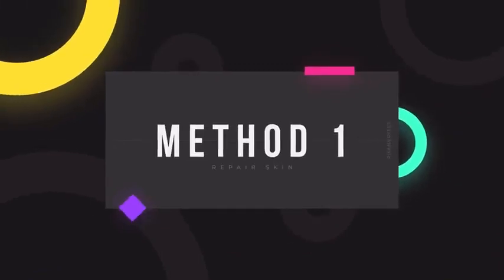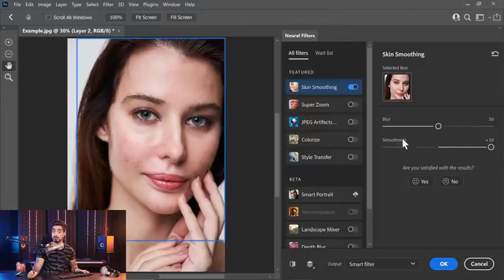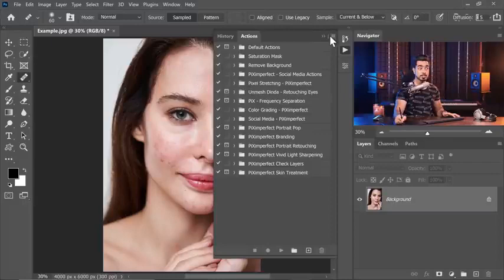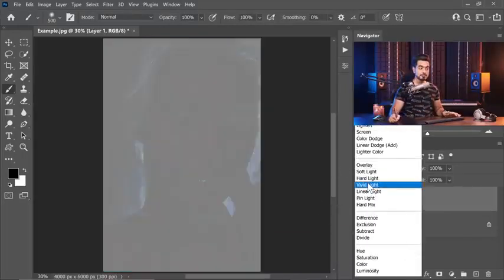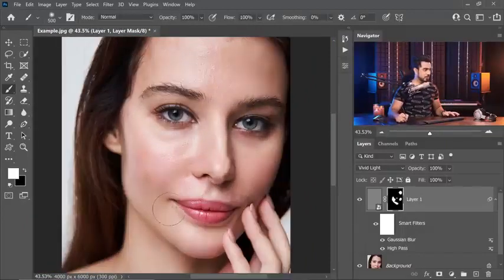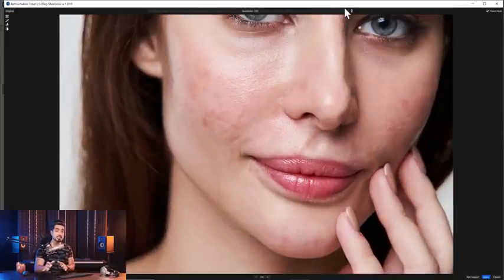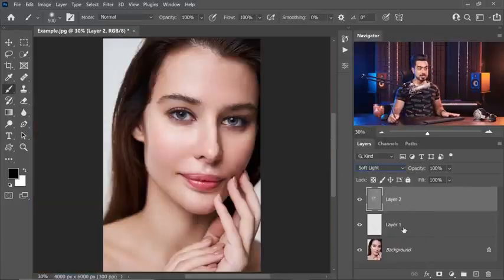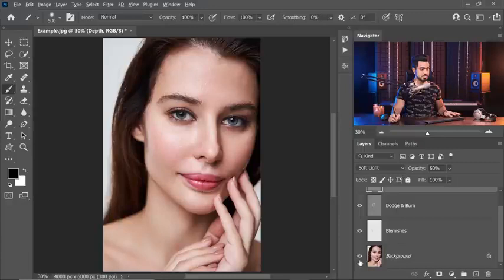shule ya graphics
Arnographer Tz